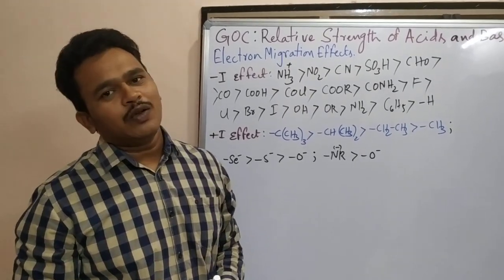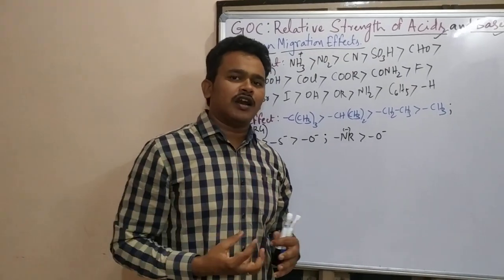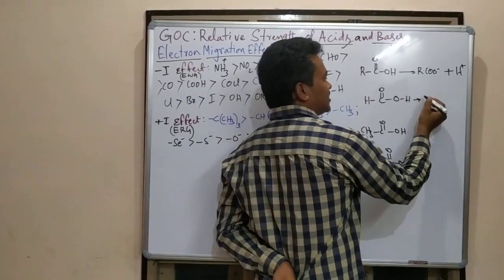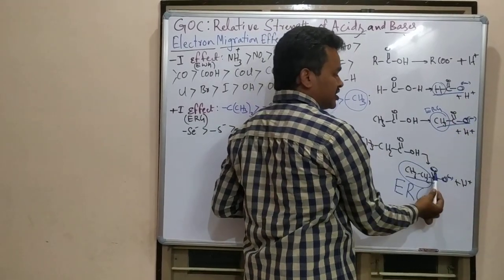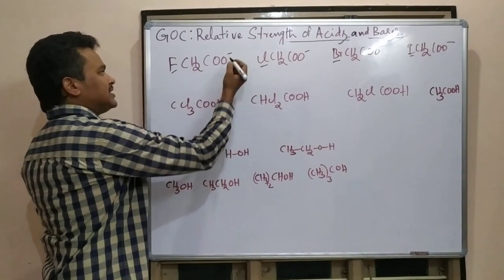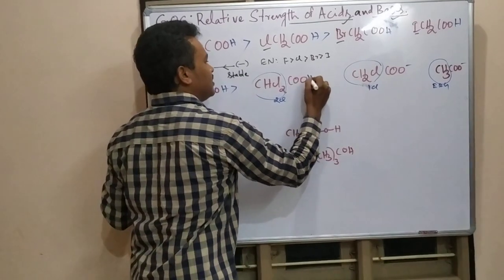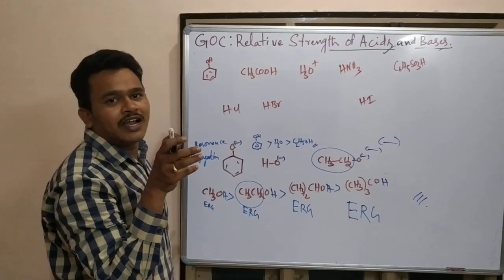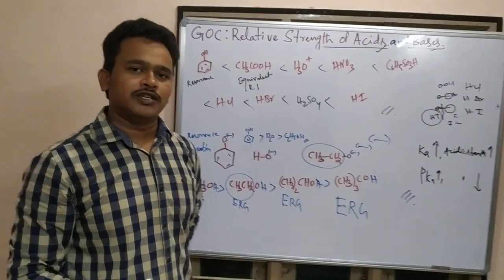Relative strength of acids